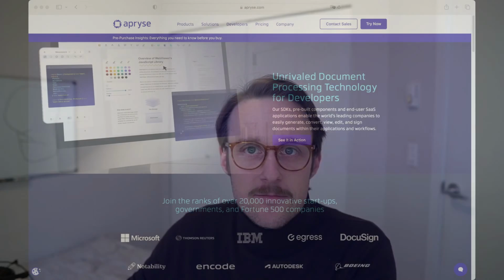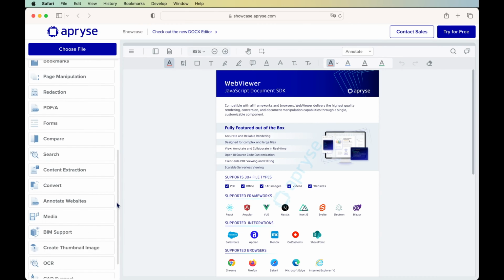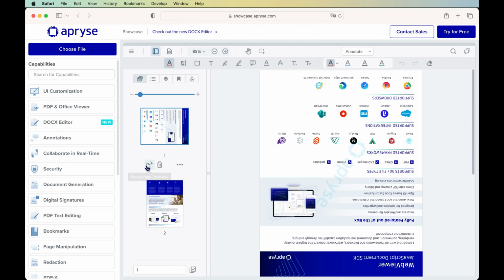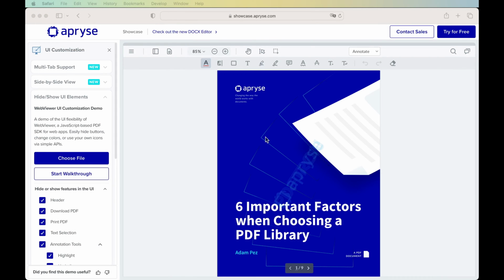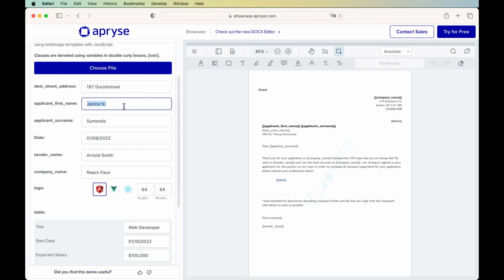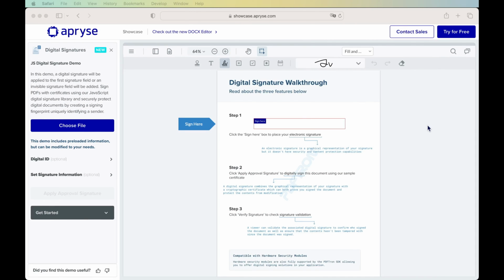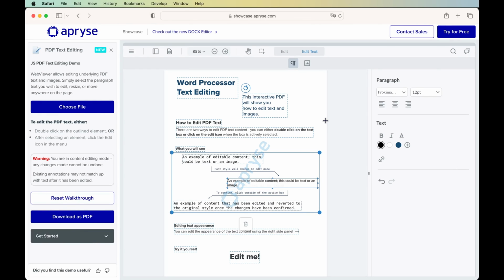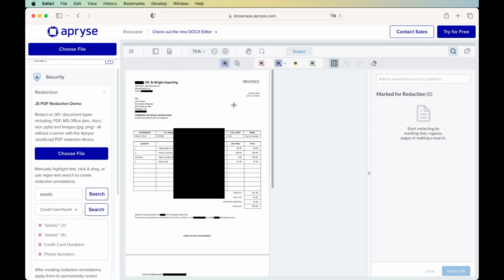Apryse WebViewer Overview - View, Annotate, Edit PDF, Office, images, Signatures, Redaction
This video is a brief overview of some of WebViewer's most popular capabilities in one short video.

0:00 Apryse SDK Overview
0:40 Platforms/Frameworks supported
01:25 WebViewer Formats
02:11 Page Manipulation
02:35 Annotations & Collaboration
03:57 User Permissions & UI Customization
04:36 Document Generation
05:39 Forms
06:15 Digital Signatures
06:49 PDF Text Editing
07:44 Redaction